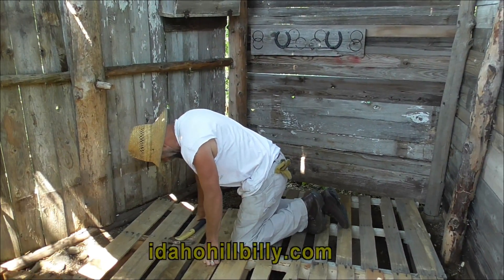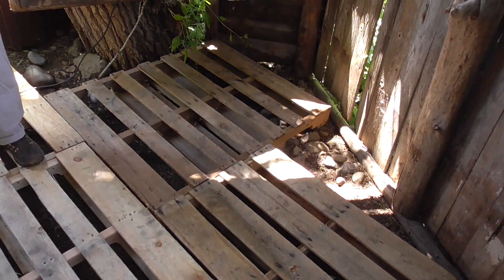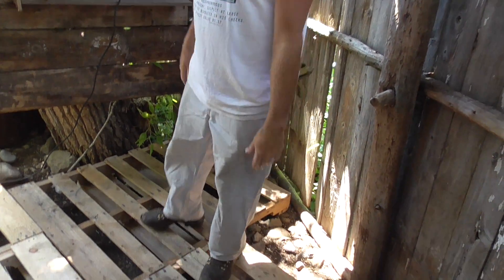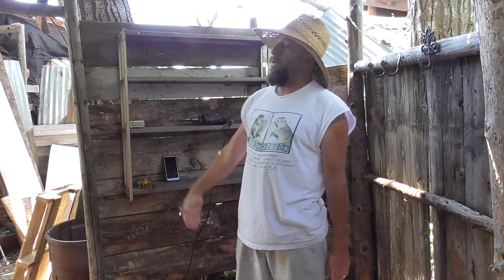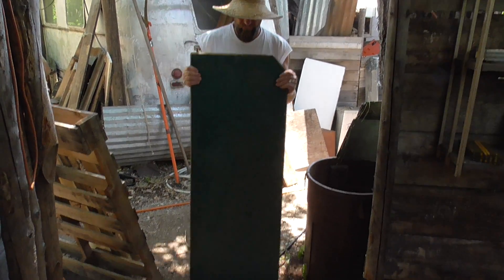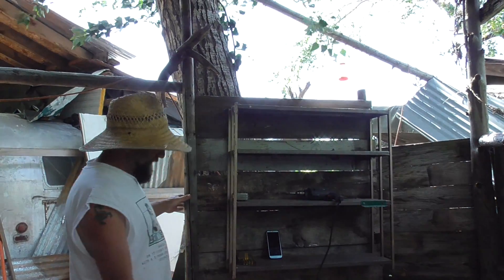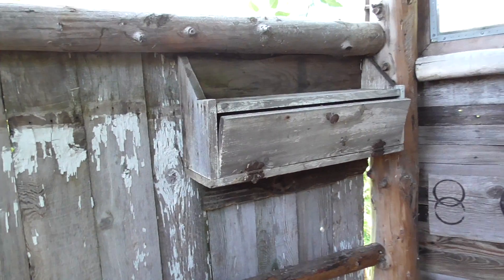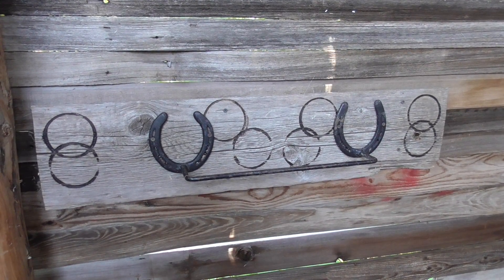Building a 20 Dollar Outdoor Kitchen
Back at it We need to get this Mother Done So Miss Kitty Can Git after Some COOK'N Videos. As you can see this shelter was scabbed together with what ever was on hand 5 years ago.This whole Outdoor Kitchen Build is 100% Recycled and Reclaimed Reused and Natural FREE Wood.the only money spent was probably 10 to 20 dollars on fasteners.

Also Make sure You Get Your Post Card in For The Drawing for a Custom Idaho Hillbilly Whittler Knife.
                    Council, Idaho
                                    83612